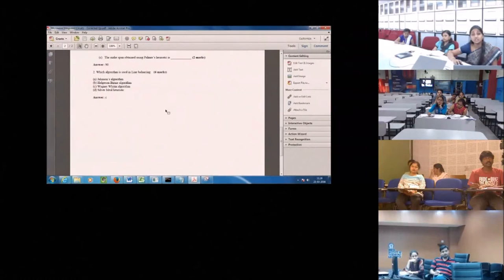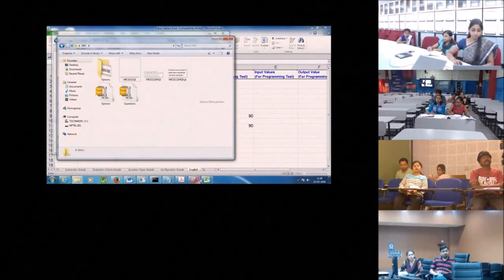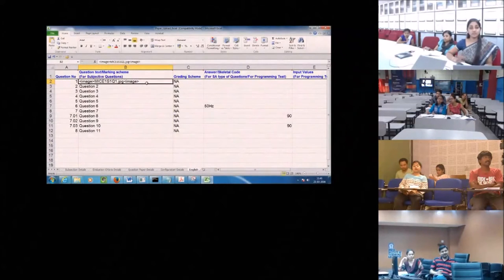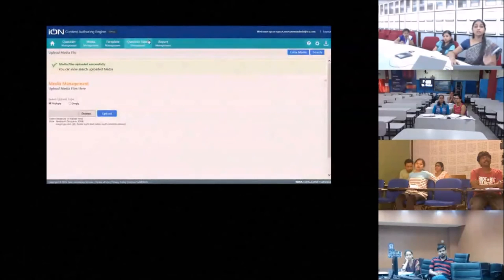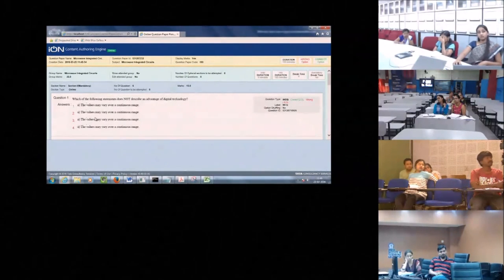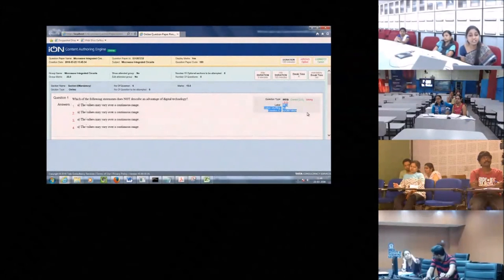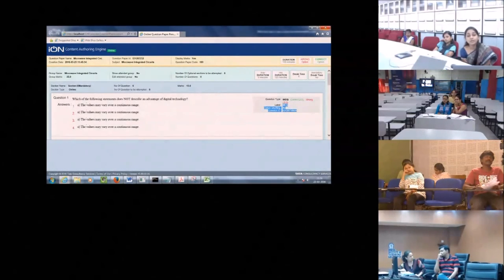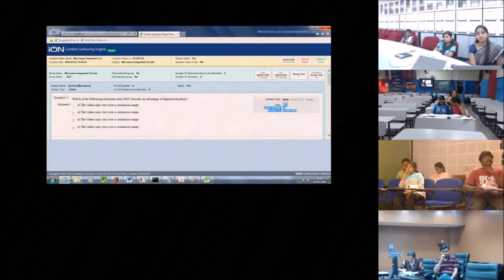part 5 of 6